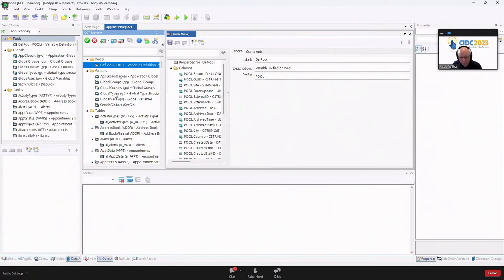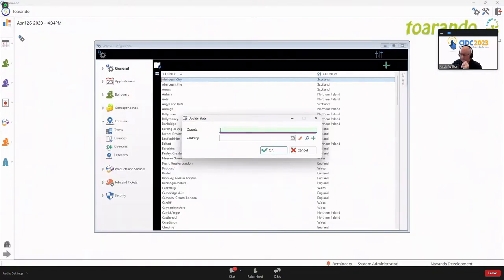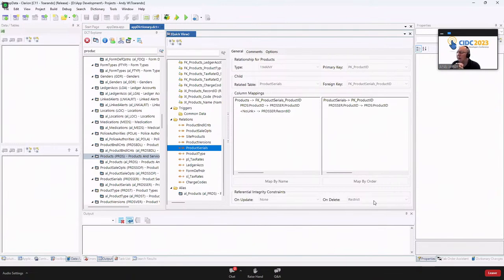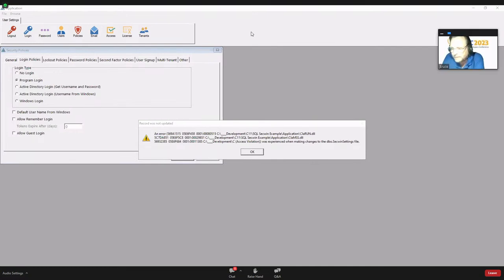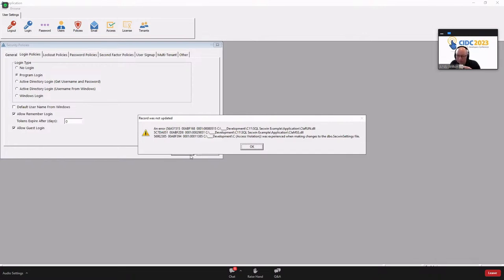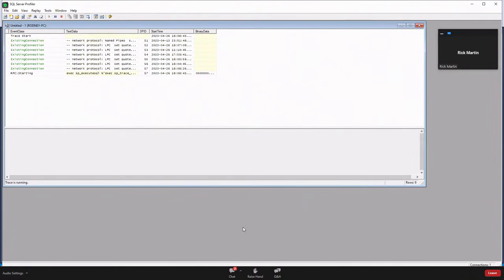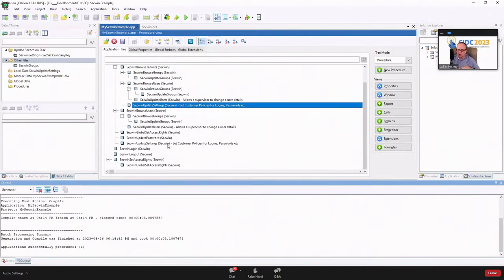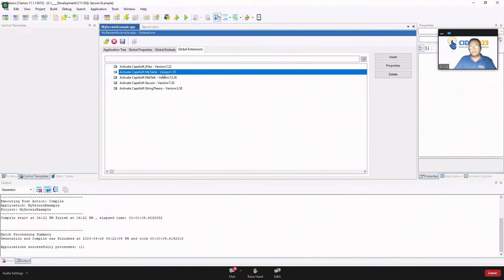ClarionLive Open Webinar - 2023.04.26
Join us here each week and ask questions about Clarion programming!

If you'd like to talk to us during the live webinar and get email reminders,  join us on Zoom!

Register for CIDC 2023 at cidclive.com

00:00:00 Intro
00:02:00 John Hickey - SQLite primary key integers
00:09:00 John Hickey - Classify.It!
00:10:00 Marc Walgren - How did you arrive at working with SQLite?
00:23:00 Kevin Erskine - Did i miss calendar status
00:26:00 Mark Overton - Andy could you give a example "show-n-tell" of how to add a 32 character GUID field to a dictionary field and the code to generate it to an app using the NYS tools? Thank you!
00:38:00 Mark Overton - Setup Builder
00:41:00 A Radi - Does ri create a transaction over the creation of a parent record and its children?
00:45:00 Andy Wilton - Dev Extreme update
00:48:00 Rodney Nkosi - I have a secwin 7 question, I have followed the Capesoft instructions for a secwin 7 on the dct level and as well as on the app level, but when I create my policy for the first time when running the app I get an error on the secwinsetting file. Apparently I need to change fields on the SQL side could you perhaps shed some light
01:28:00 Andy Wilton - Sharing template settings between apps
01:39 Register for CIDC 2023! Pre-conference training session starts in 2 weeks! Go to cidclive.com to register